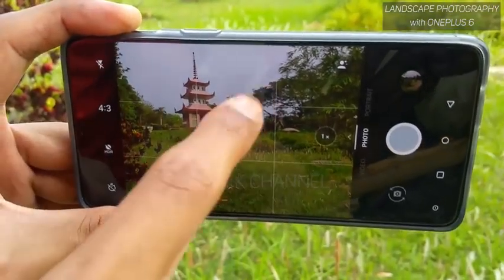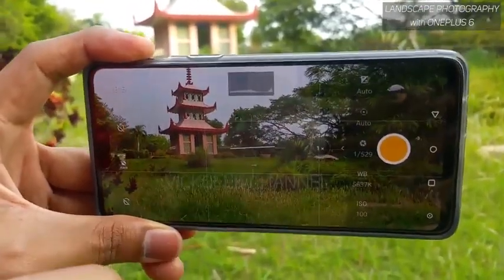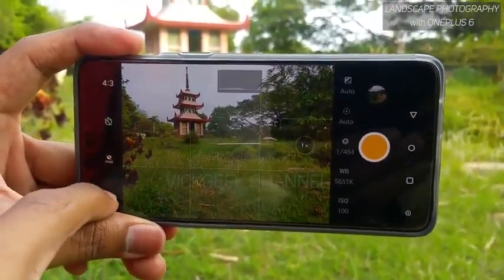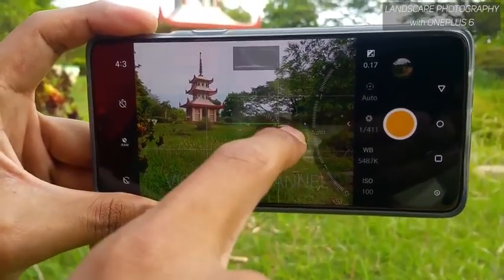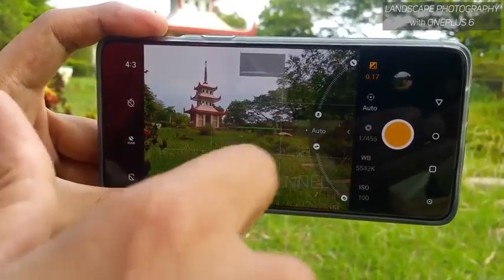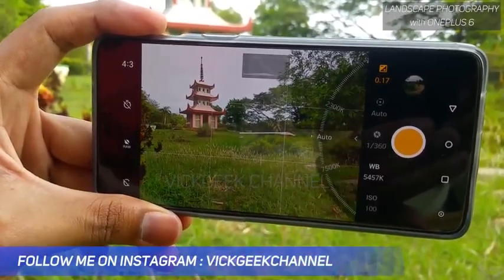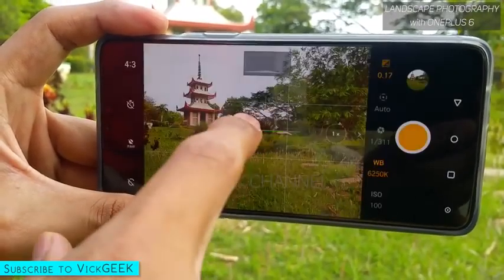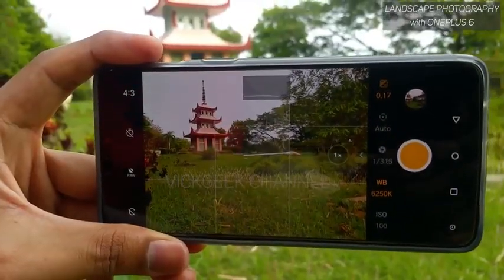OnePlus 6 Camera | Landscape Photography | Tips & Tricks - 1